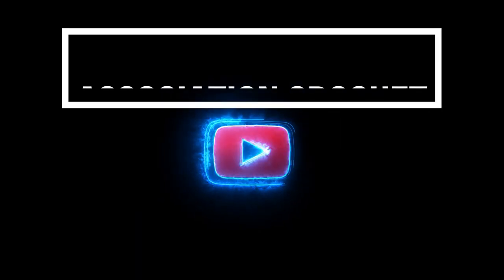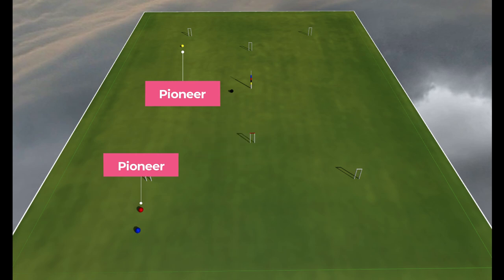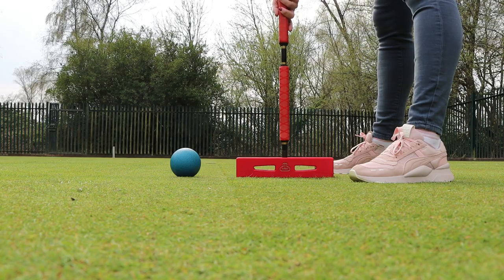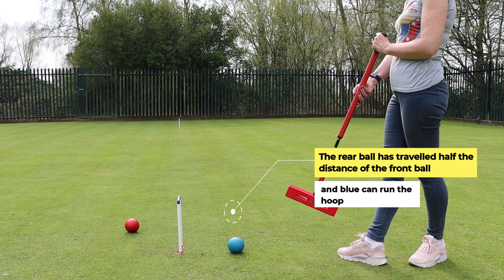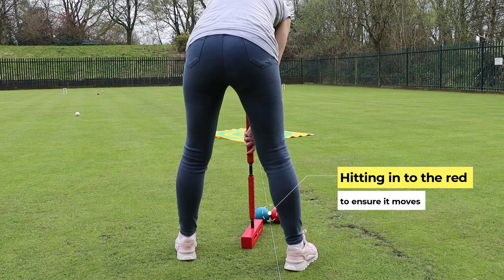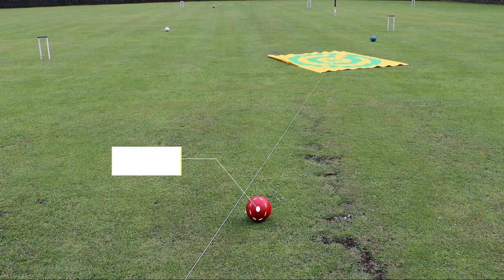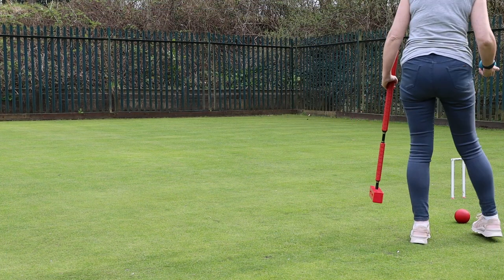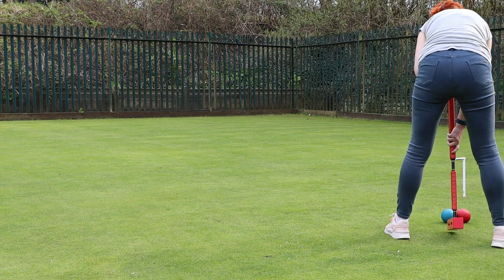How To: Transition from Golf Croquet to Association Croquet with these 3 strokes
Do you play Golf Croquet already? Learn the basics of an Association Croquet break with these 3 strokes: the rush, the half-roll and the take-off.

Filmed and produced by Chris Alvey, Bury Croquet Club